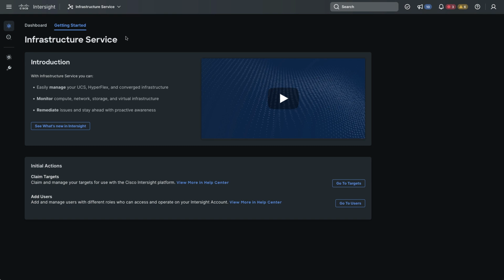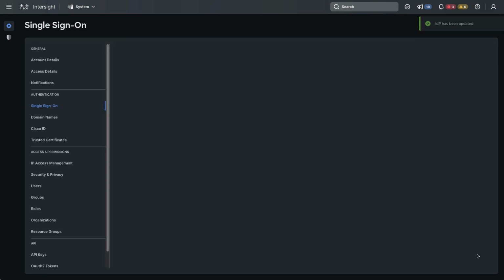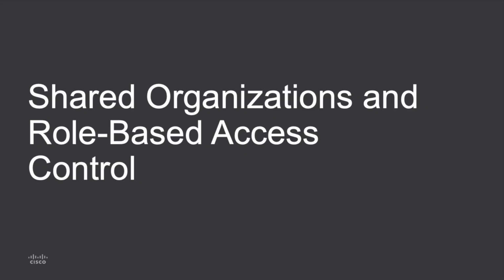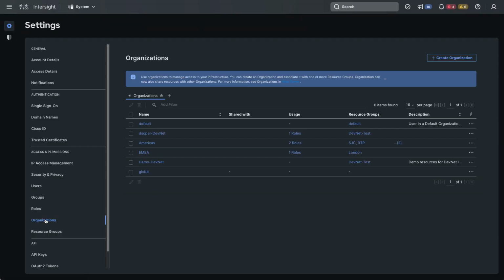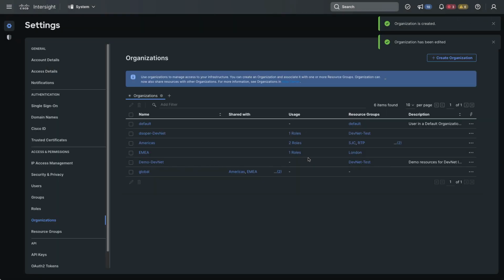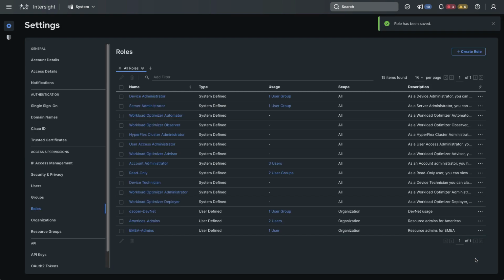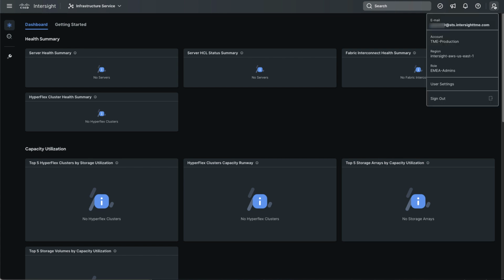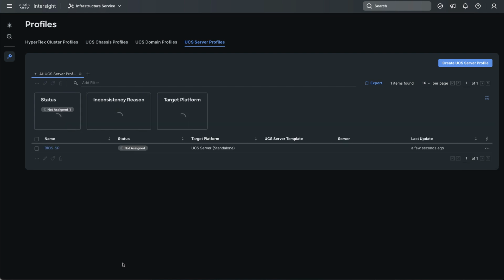Cisco Intersight SSO with Multiple Domain Names and Using Shared Organizations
Overview of configuring Cisco Intersight Single Sign-On with multiple Domain Names, and demo of using shared Organizations with multi-tenant configuration.